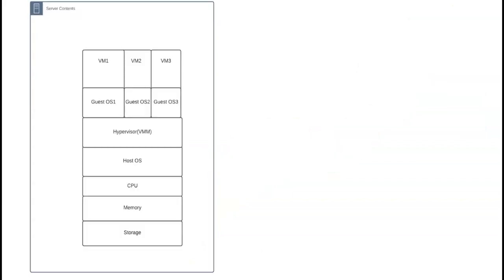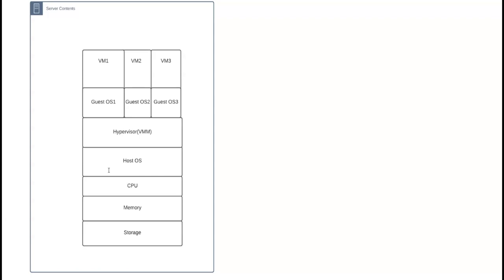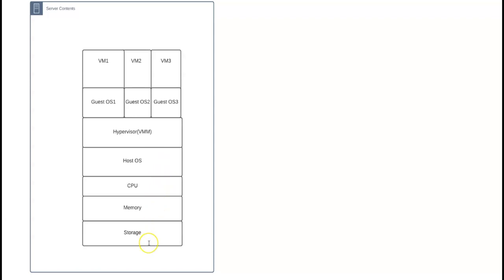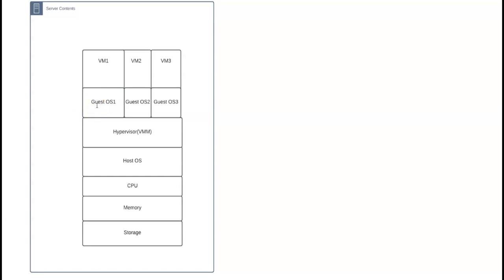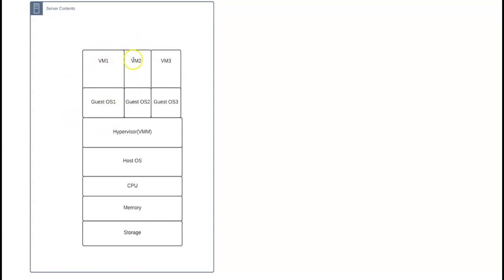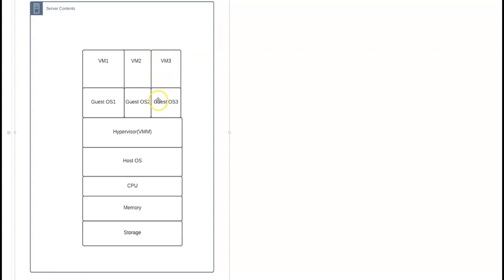What is Virtual Machine or Virtual Server